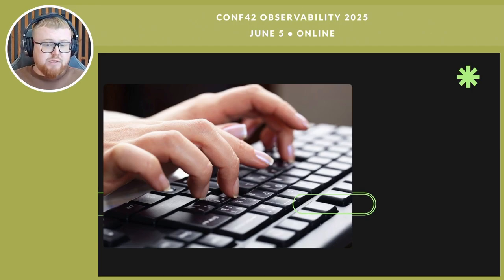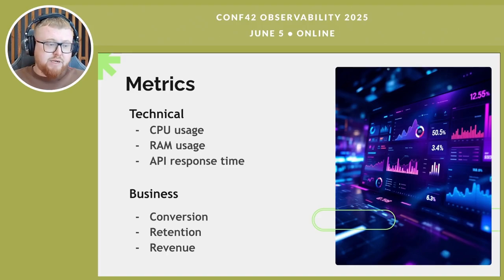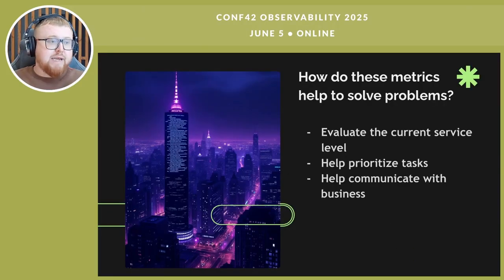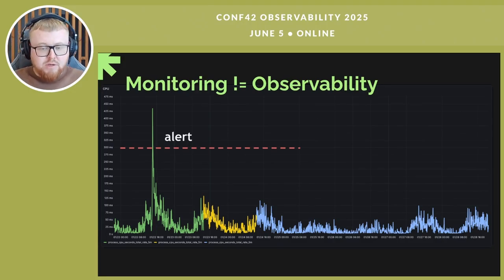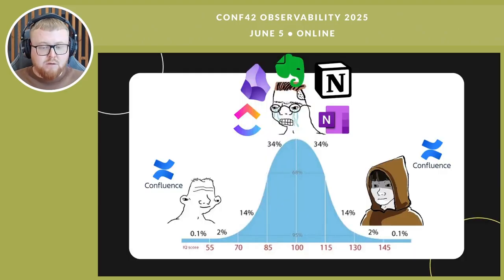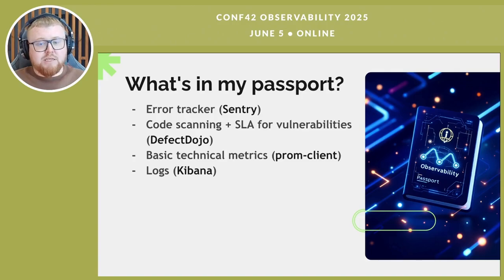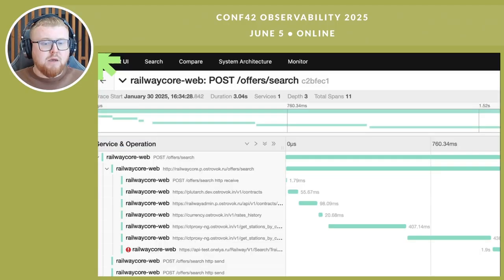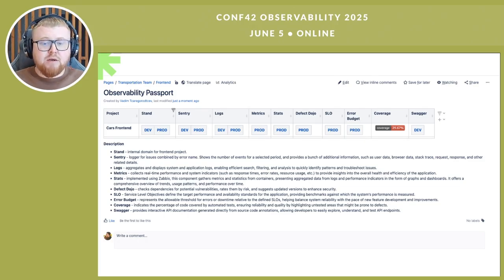Navigating the What, Where, and When of Your Frontend App | Vadim Tsaregorodtsev | Conf42 O11y 2025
Chapters
00:00 Introduction and Speaker Background
00:17 A Real-World Problem
01:45 Understanding Observability
02:18 Metrics and Their Types
04:16 Service Level Agreements (SLAs)
05:53 Error Budgets and Their Importance
08:24 Setting Up an Observability Passport
12:06 Advanced Observability Tools
15:25 Conclusion and Final Thoughts